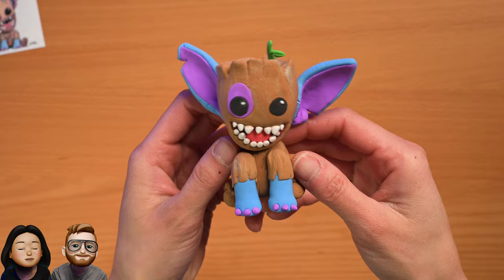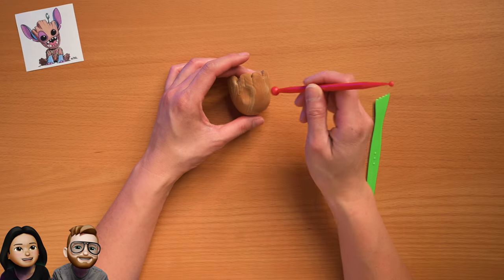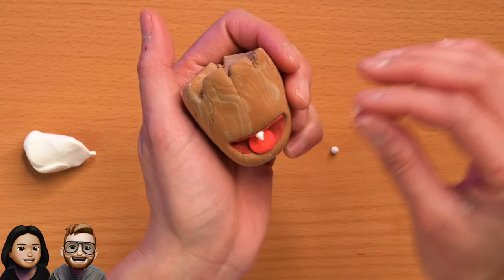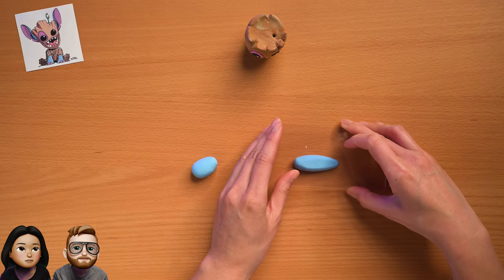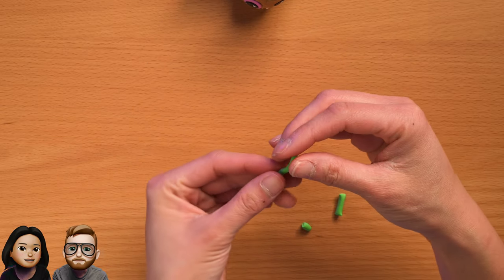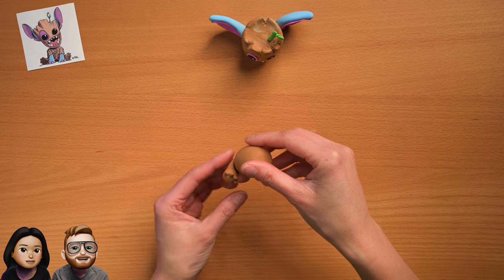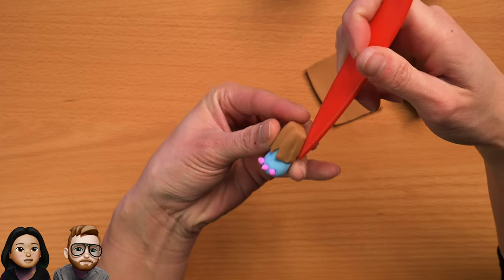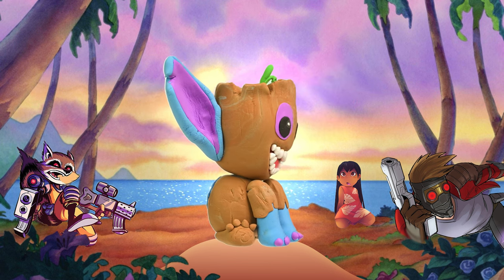Making A Baby Groot & Stitch Mashup With Air Dough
Follow along with Amy!

It's time for another mashup! If you ever wondered what it would look like to mix Baby Groot from Marvel's Guardians of the Galaxy with Stitch from Disney's Lilo and Stitch... you're about to find out! These are two adorably mischeivious little characters that we can wait to recreate with Air Dough. Enjoy!

You'll need the following 7 Air Dough colors to build this Baby Groot + Stitch mashup just like Amy:
- brown
- white
- black
- red
- lavender
- light blue
- green

Air Dough is the lightest (and most fun ;) ) dough on earth! Not only is Air Dough light as air, but you can also save all of your amazing character creations by simply leaving it out to air dry over night. It's the perfect creative craft kit for kids and adults!